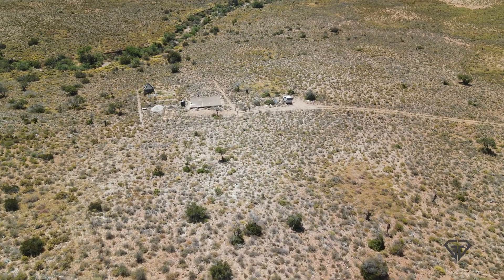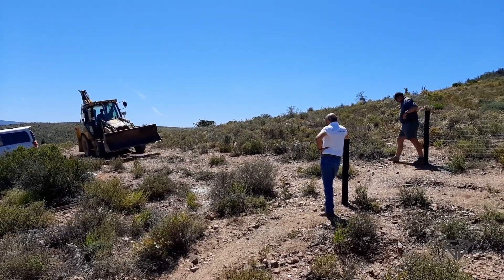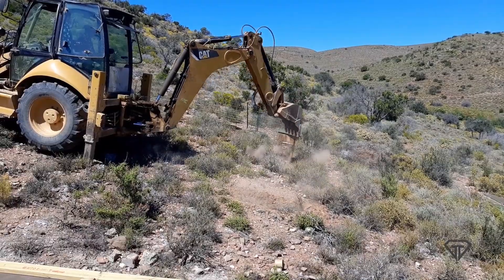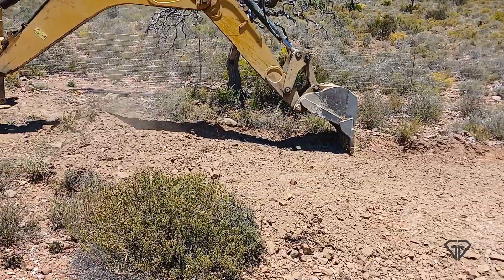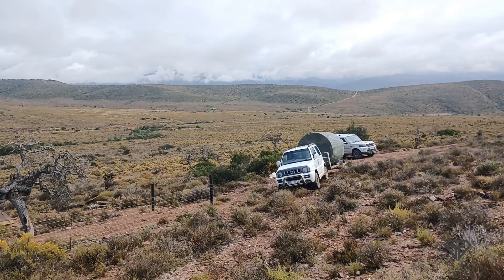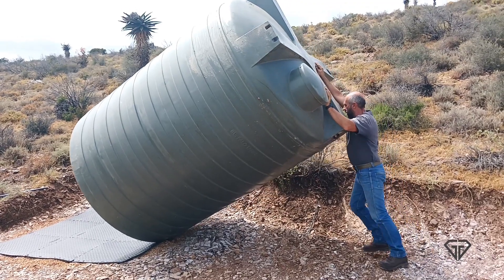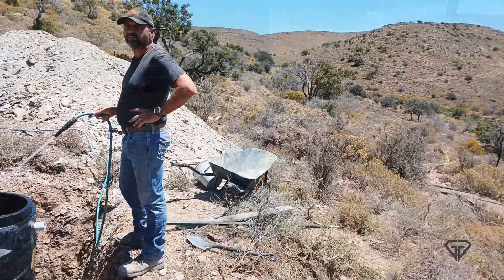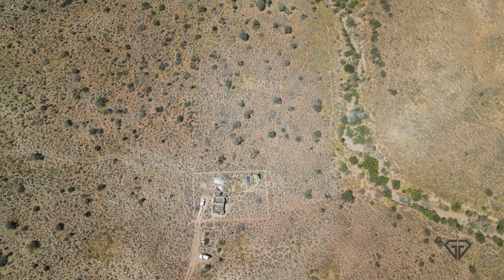Tanks: Septic, and Water (Update 011)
Infrastructure development on the off-grid homestead in South Africa's arid Klein Karoo region.
In this video, a TLB (Tractor-Loader-Backhoe) is used to prepare the ground for the tanks:  septic and water.
Our off-grid homestead has no utilities, i.e. no power, no municipal water and no municipal sewage removal.  We are installing large water tanks 25m above the house, to have gravity fed water (tanks filled from a spring in the mountain), and a septic tank for the toilet.